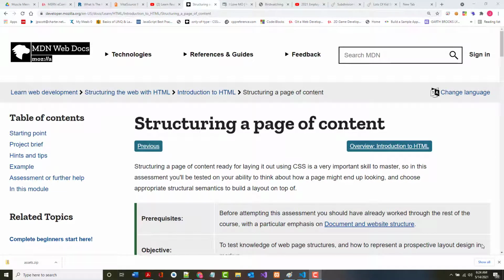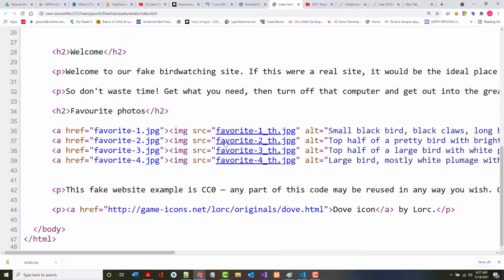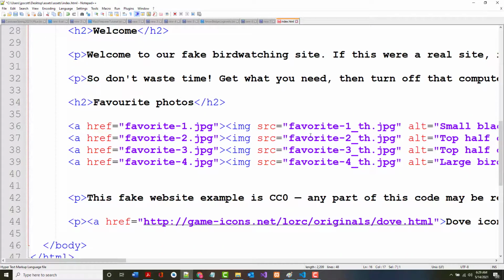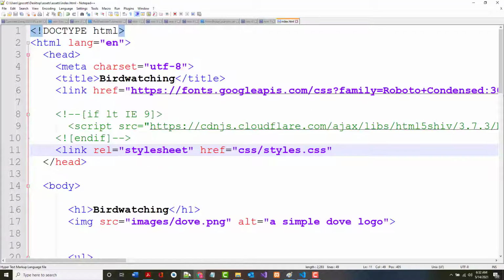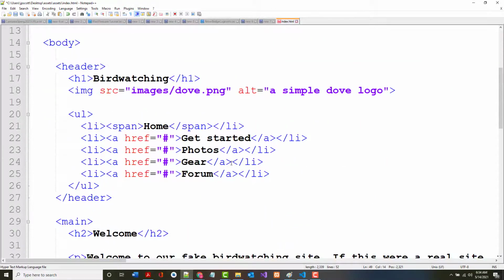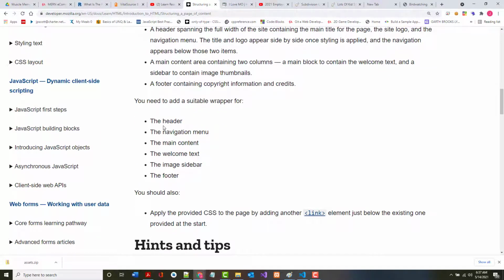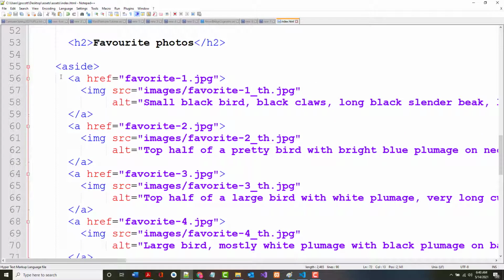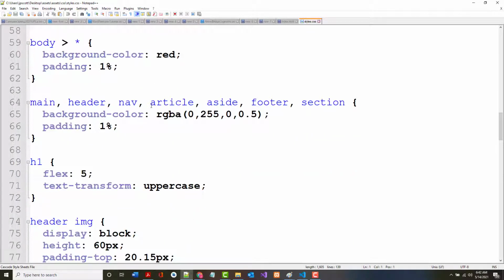HTML - Structuring The Web - Part08.1